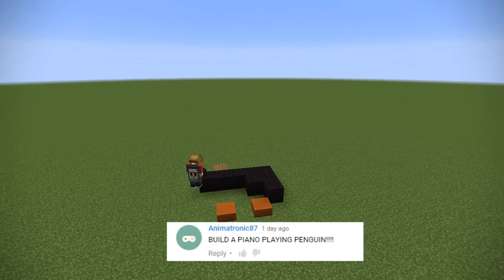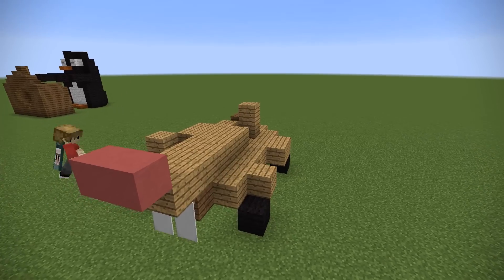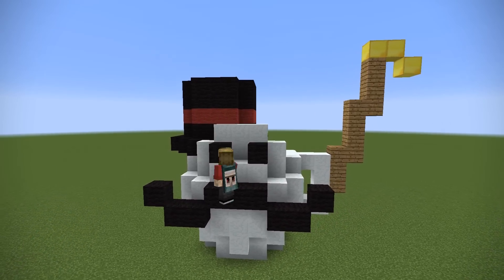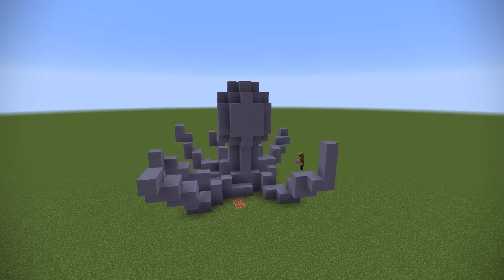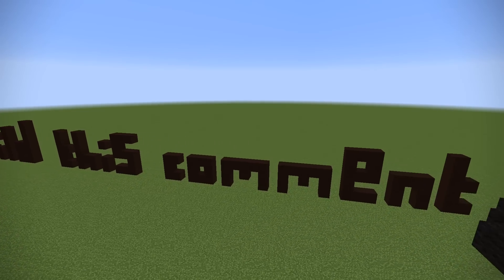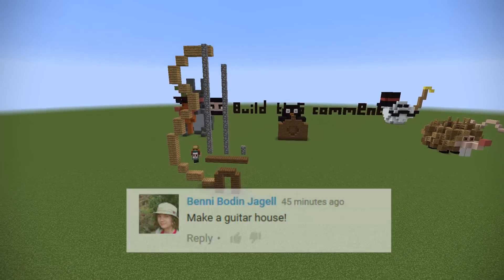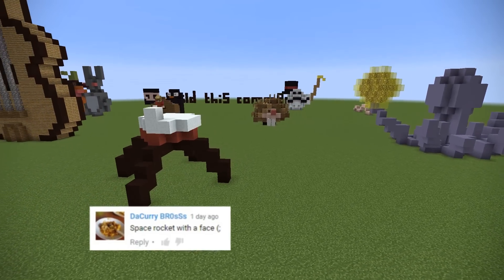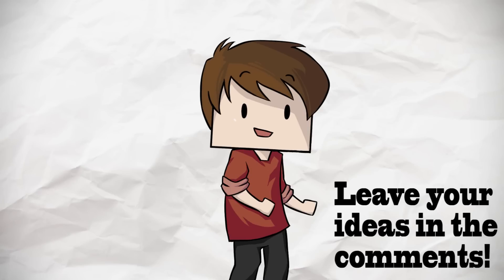BUILDING YOUR COMMENTS IN MINECRAFT! #1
BUILDING YOUR COMMENTS IN MINECRAFT. Well, the title says it all, today i'm building your comments. Those of you who watched the aircraft video will know all about this!

New series? New series (if people like it). If you want me to continue, put your CREATIVE ideas in the comments for episode 2 to happen!! It's a very fun idea and I love interacting with you all!

Remember the idea has to be small and easy to build.